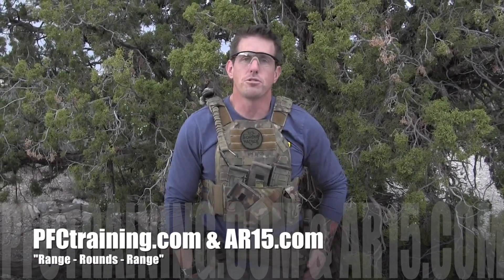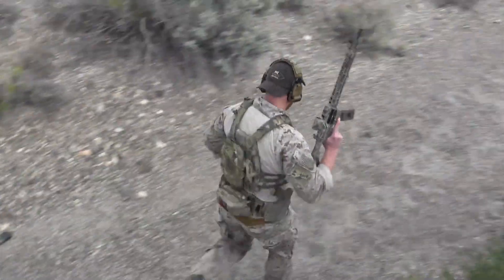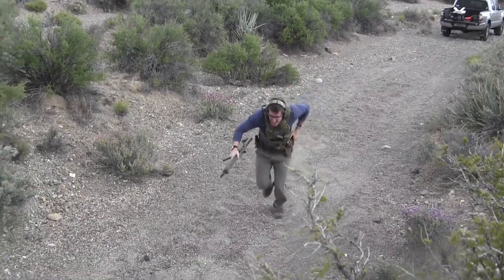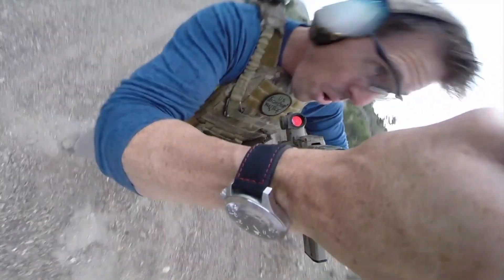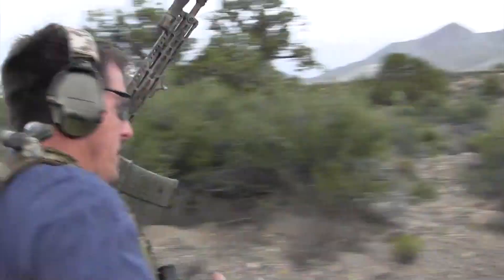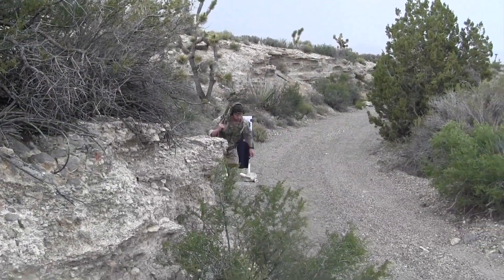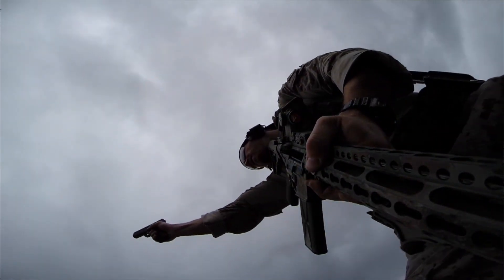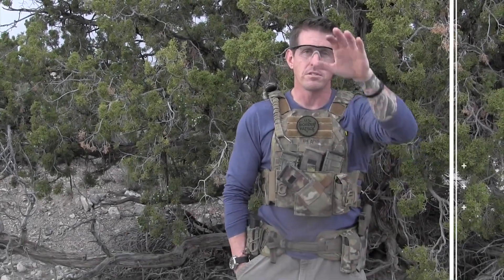PFCtraining.com & AR15.com - "Range - Rounds - Range"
Newest drill that covers varying spontaneous distances, changing round counts, a quick shot of adrenaline & realistic appearing targetry.